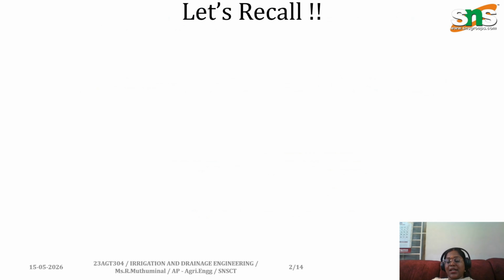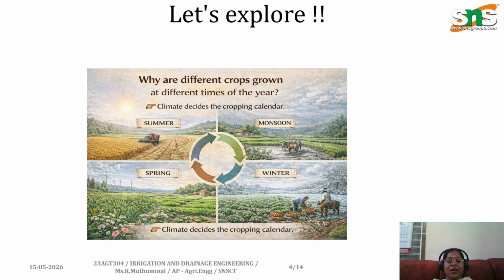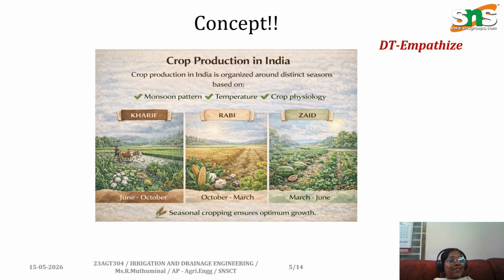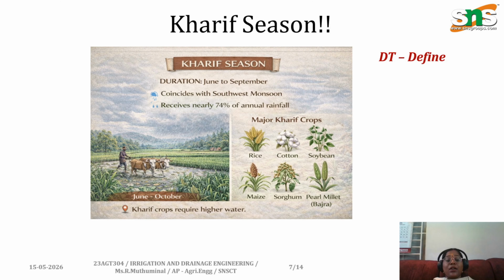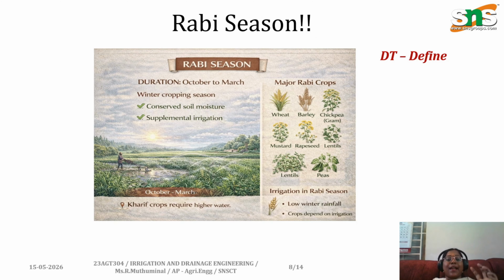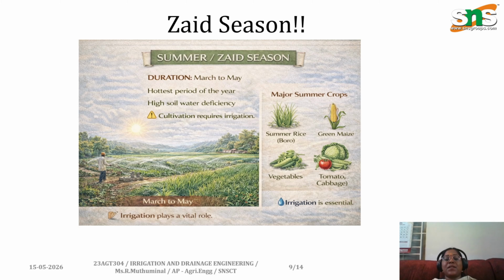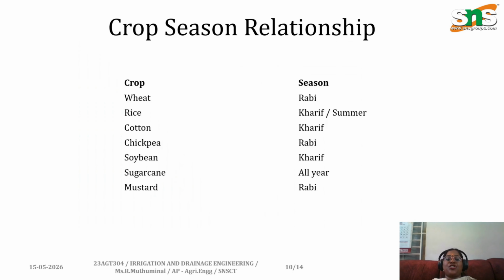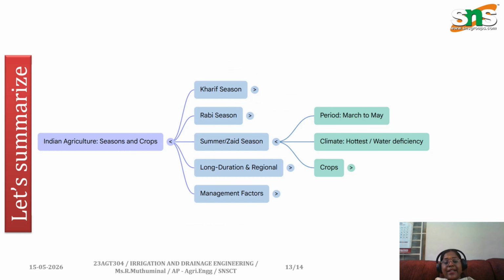CROP AND CROP SEASONS IN INDIA | IDE | SNS INSTITUTIONS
In this lecture, we discuss the major cropping seasons in India and understand how climate and irrigation influence agricultural practices. The video explains Kharif, Rabi, and Zaid seasons along with crop–season relationships and the role of irrigation in crop planning.
📘 Topics Covered:
Cropping Seasons in India
Kharif Season
Rabi Season
Zaid Season
Crop–Season Relationship
Long Duration Crops
Role of Irrigation
Modern Planning Tools in Agriculture